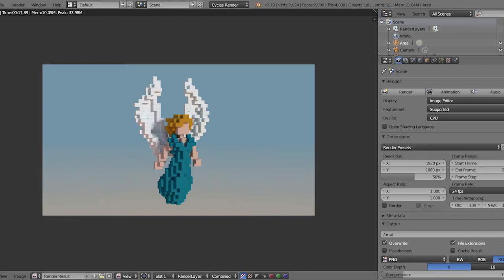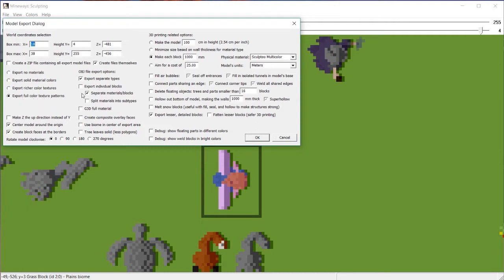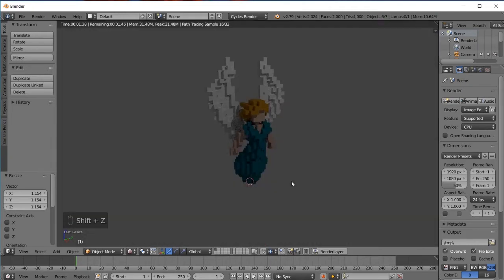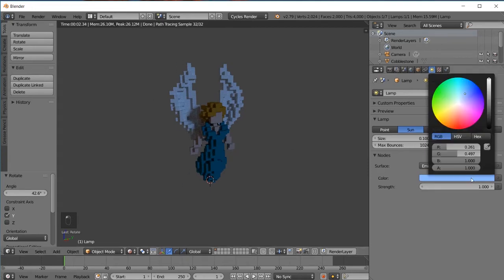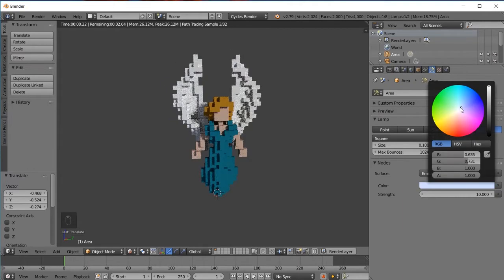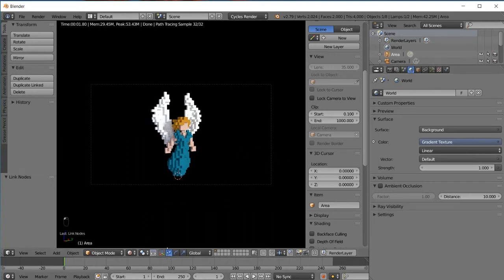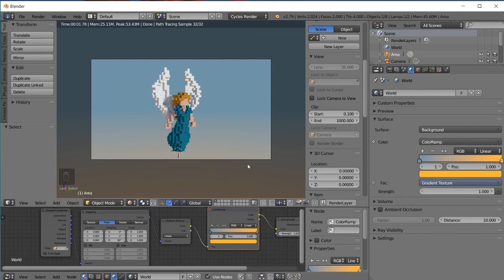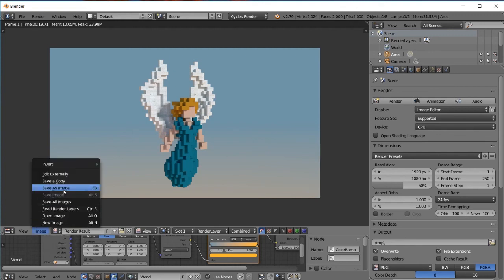How to Render Minecraft Builds in Blender (2.79) | Basics Tutorial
In this tutorial, I'll walk you through the process of doing a basic render of your Minecraft build in Blender using the cycles renderer. I'm still a beginner with Blender myself, so I hope this video will be helpful to other just starting with rendering.

I'm using Blender v2.79

Learn more about how each lamp works as well as everything else in blender's online manual.